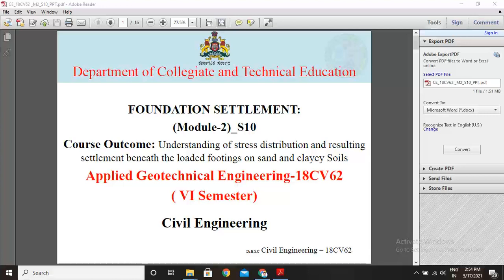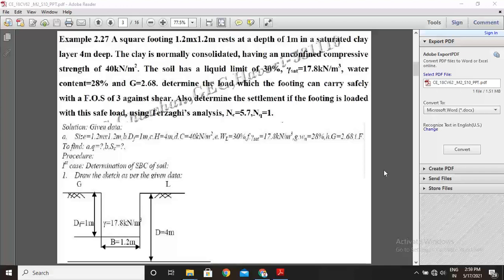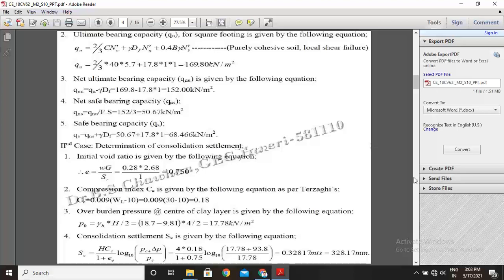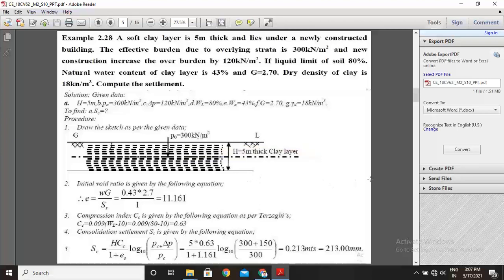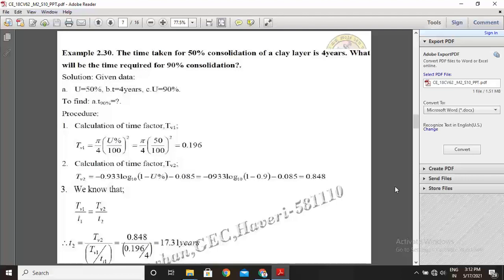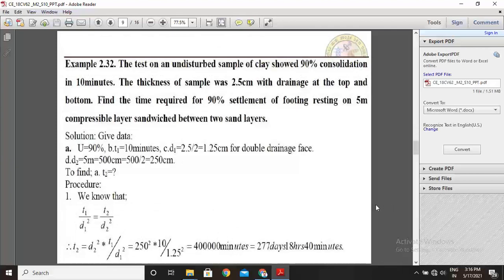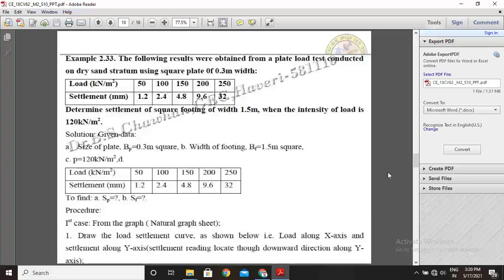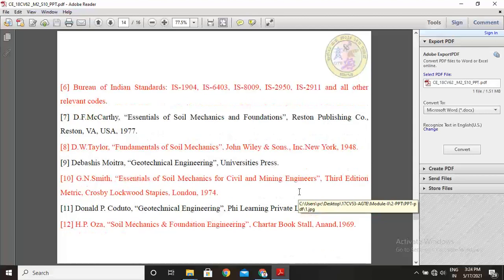CE 18CV62 M2 S10 Video